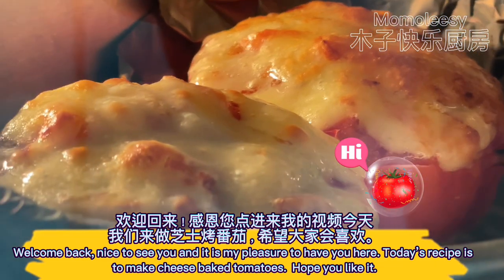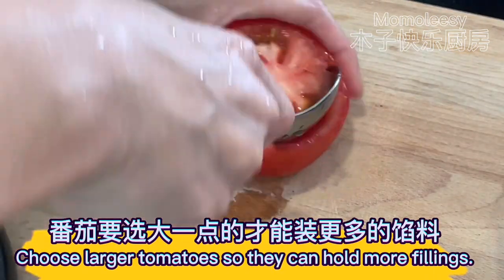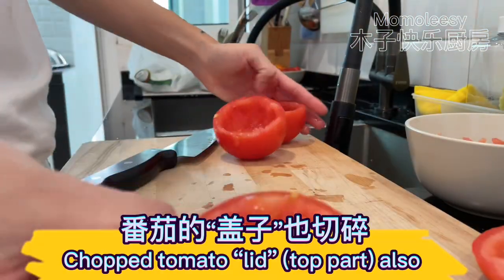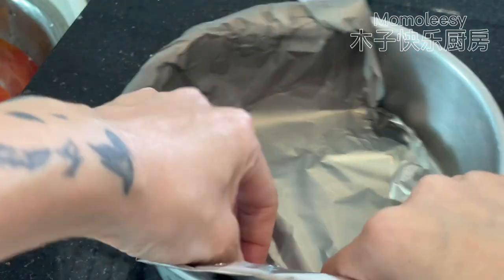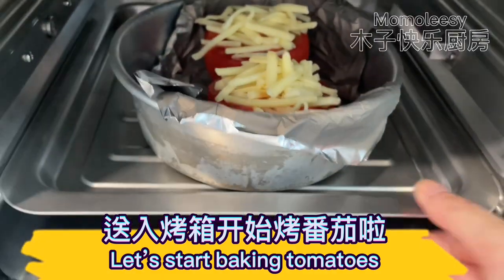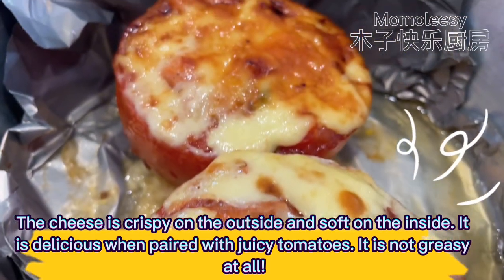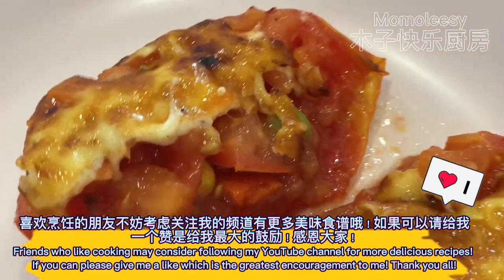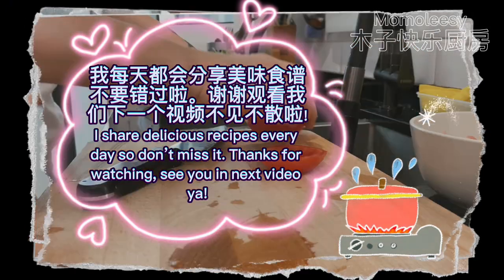【ENG】 Let’s bake delicious Cheese Tomato , save the recipe!